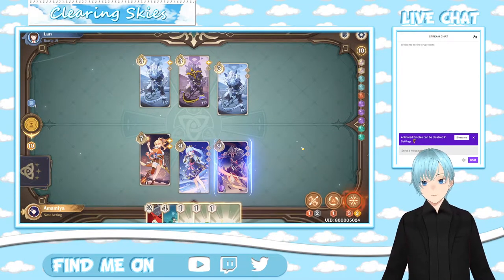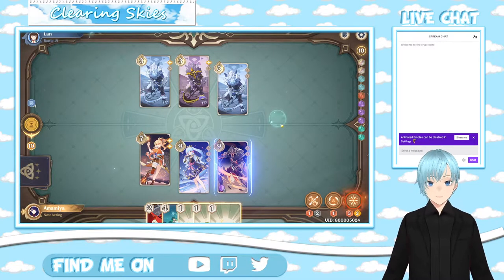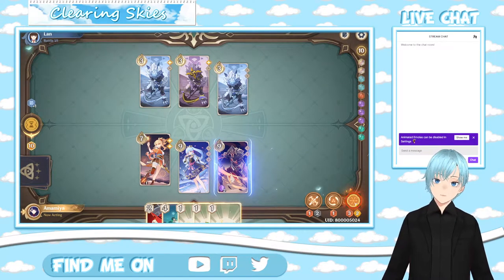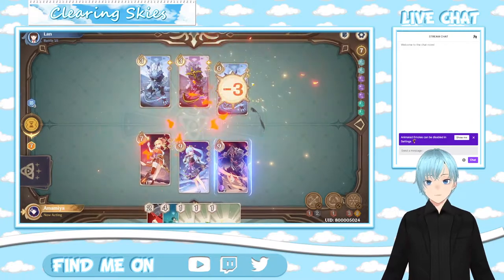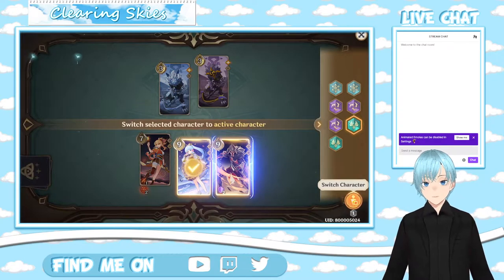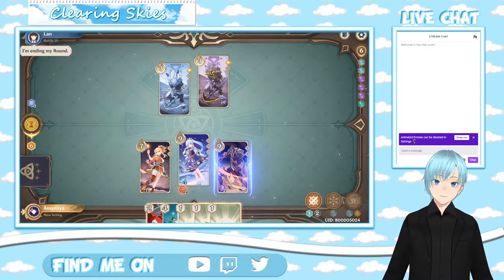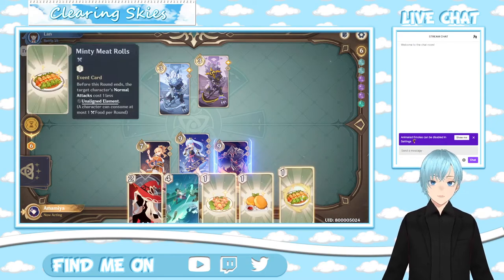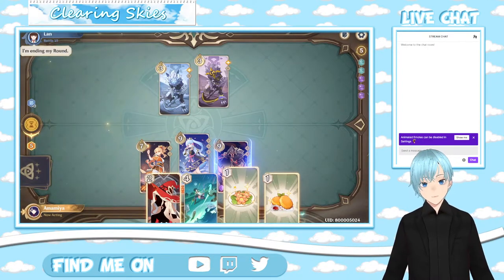INSANE Yoimiya and Ayaka Deck explained in Yu-Gi-Oh! Style - Genius Invokation TCG - Genshin Impact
Clip from stream XD Thought it would be helpful to some people showcasing the basic use of this deck.